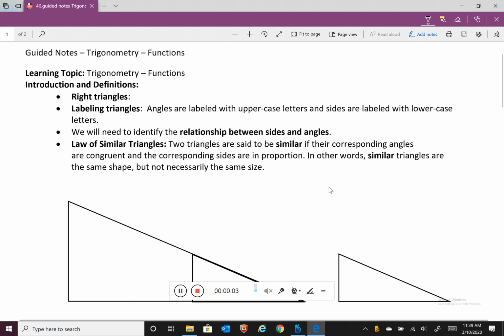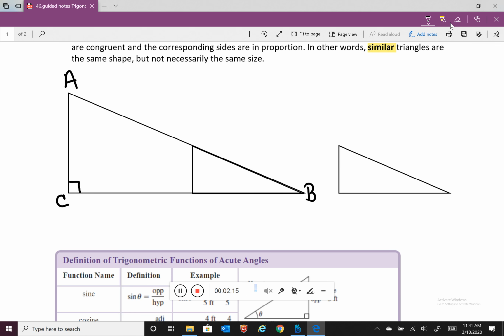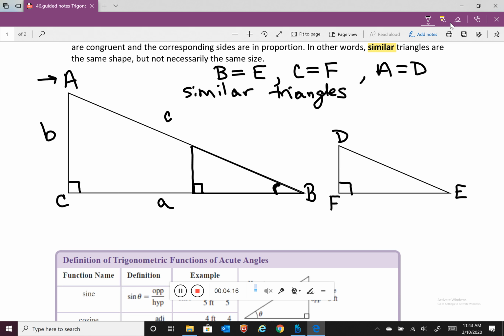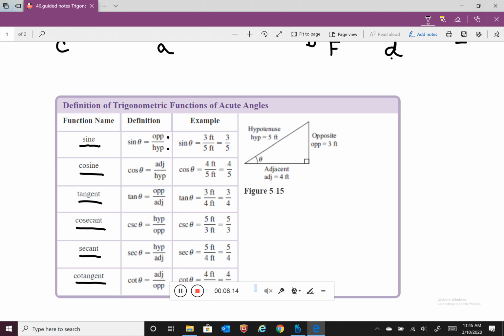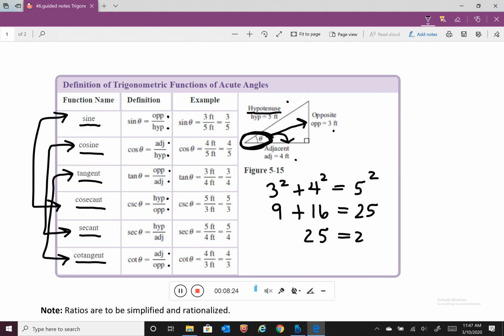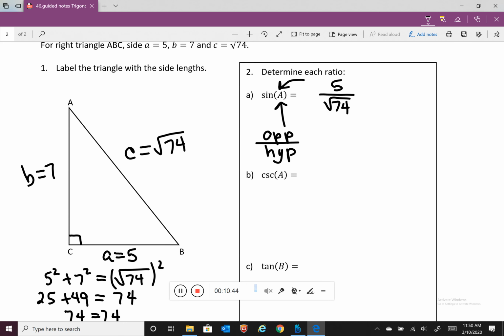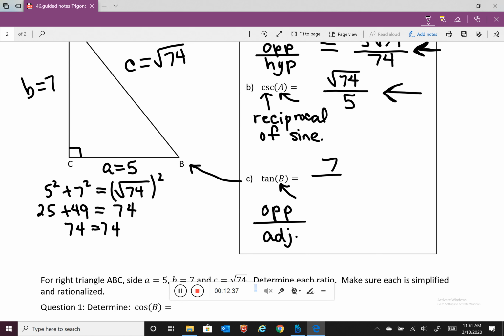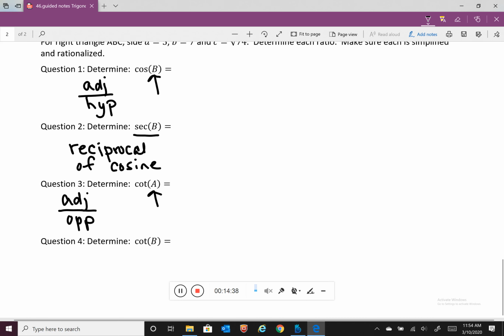Guided Notes Trig Functions